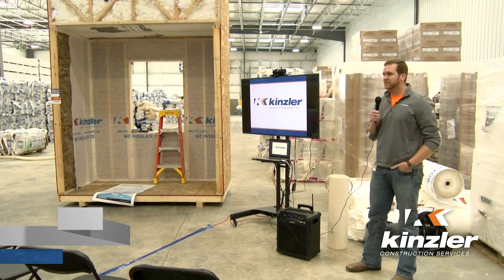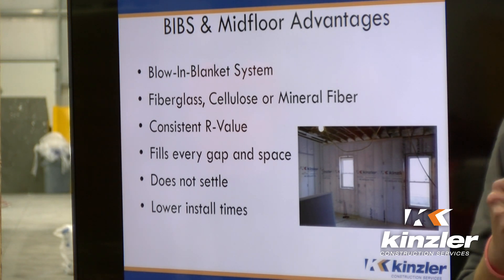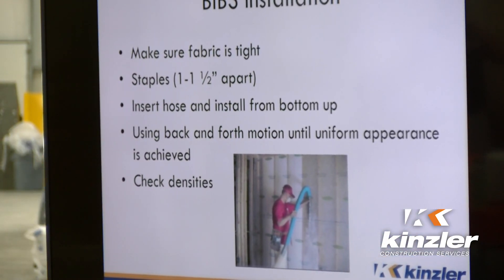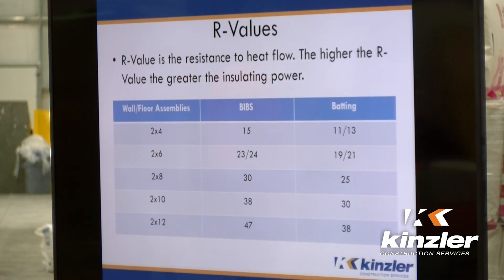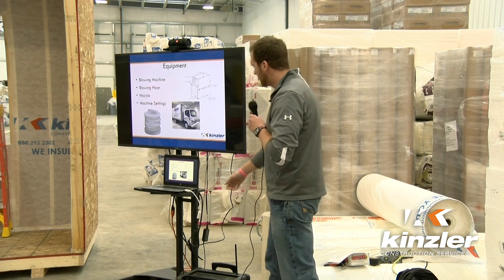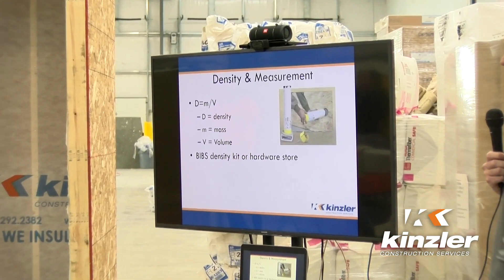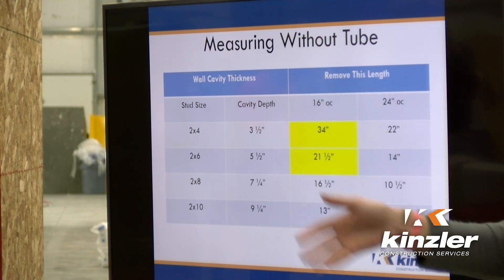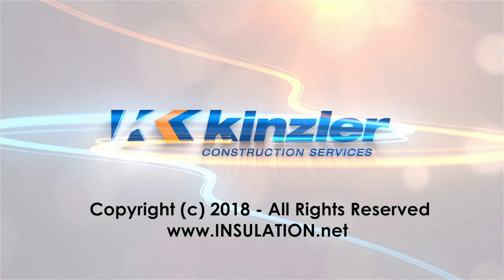BIBS & Midfloor Assemblies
Kinzler Construction Services Building Science Specialist Bryan Bengston talks about advantages of Blown-In-Blanket insulation (BIBS) and gives an overview of how our team properly installs and tests density in BIBS wall & mid-floor assemblies.